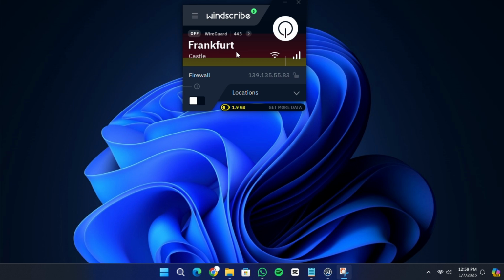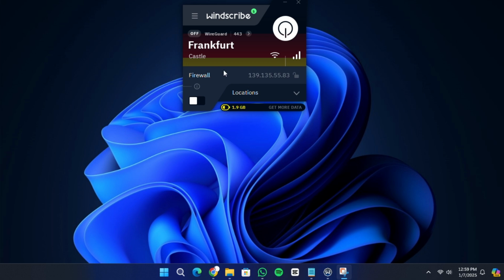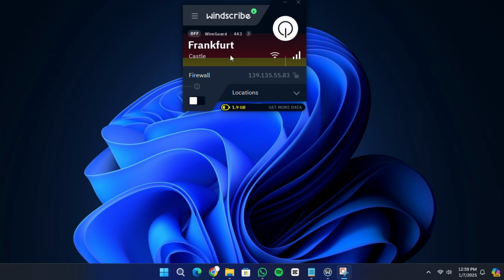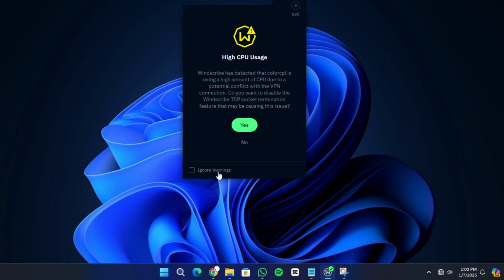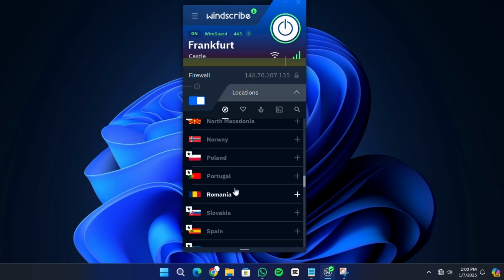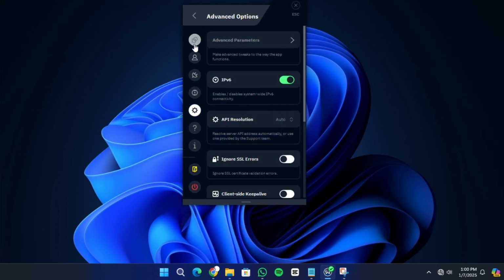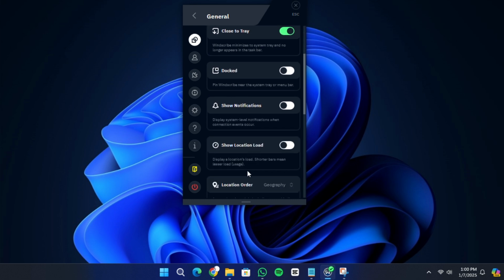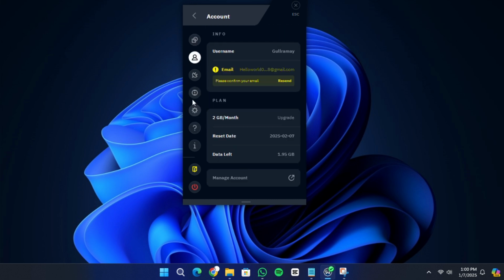How to Connect Windscribe VPN on PC - 2026 Guide ✅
Learn how to connect Windscribe VPN on your PC with this step-by-step guide. This tutorial covers downloading the app, installing it, and setting up a secure connection to protect your privacy and bypass geo-restrictions. Perfect for beginners looking to enhance their online security effortlessly!